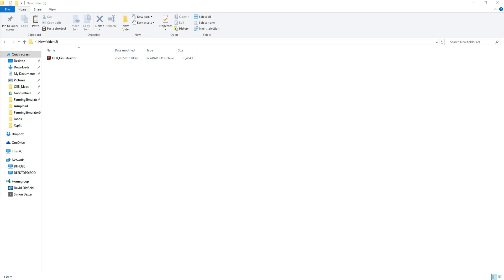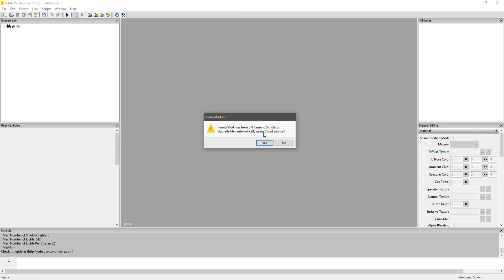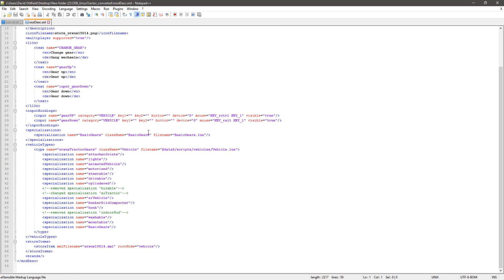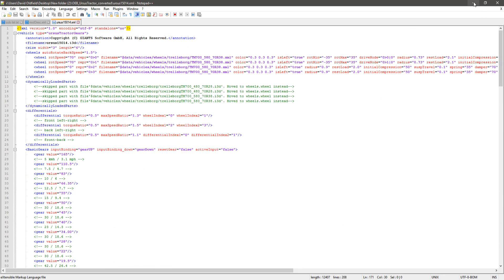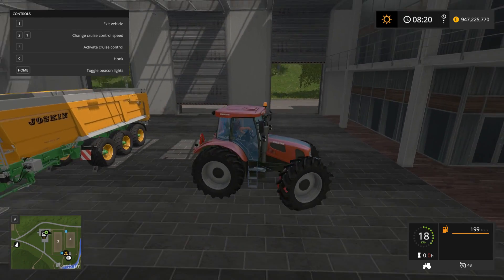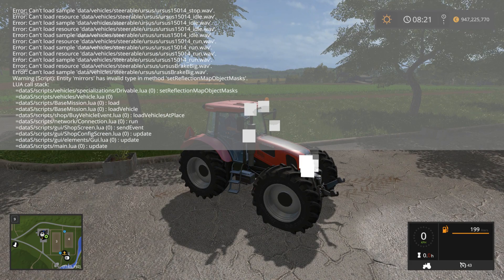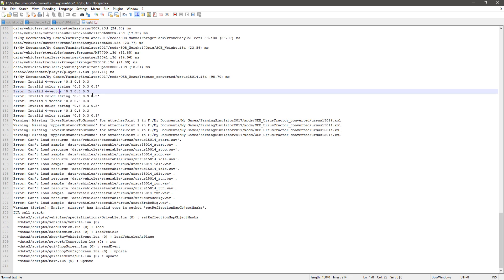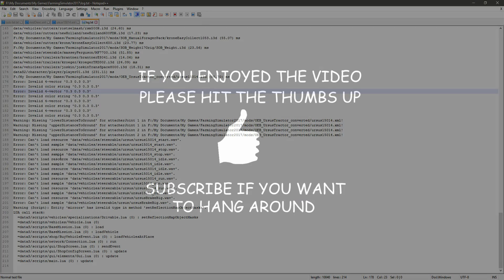FS17 How to Use the Mod Converter Tool